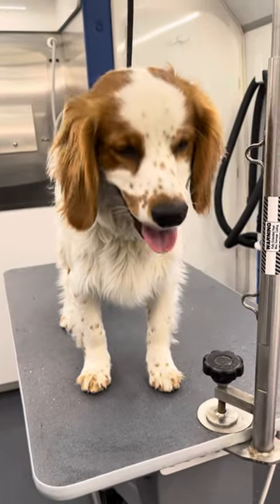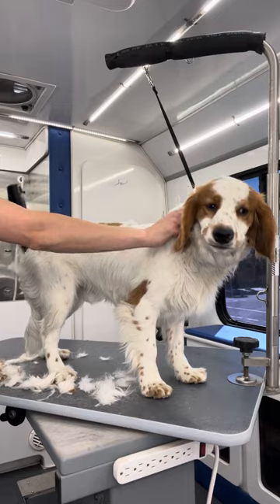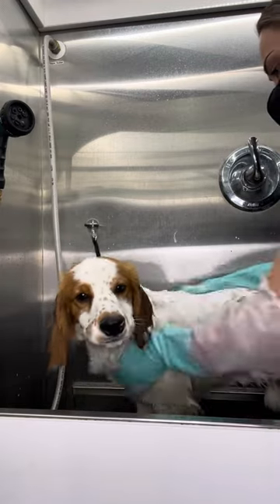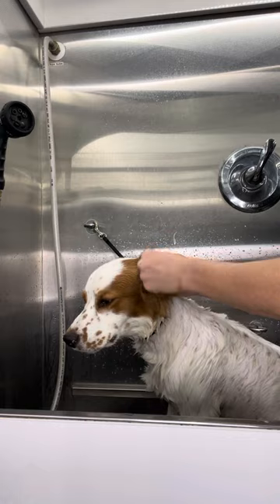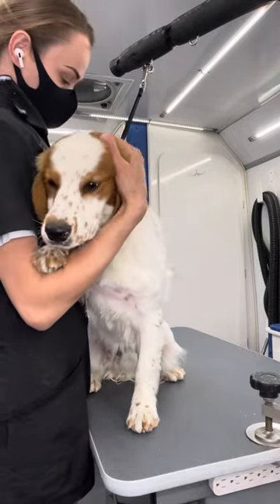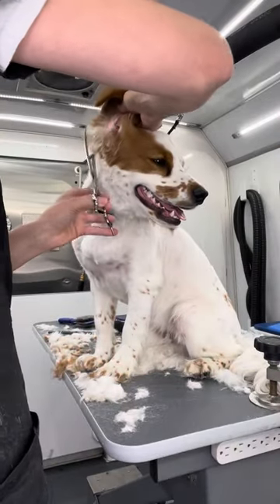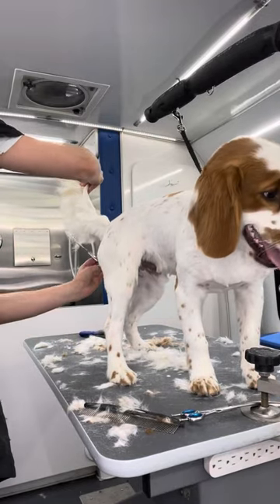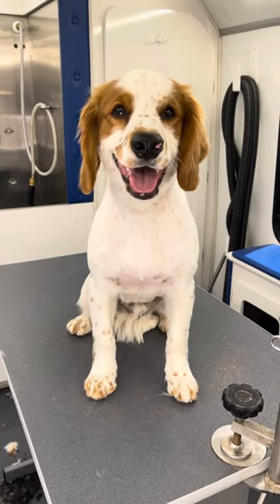Cocker Spaniel/Golden Retriever Puppy Gets Groomed!